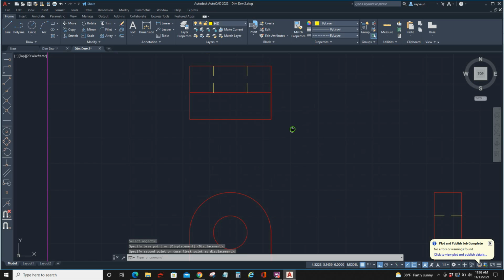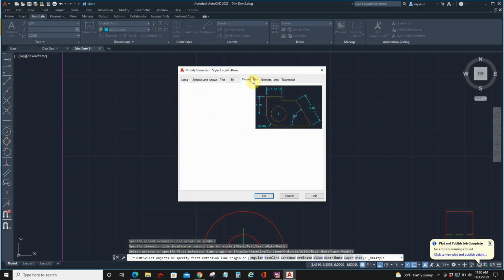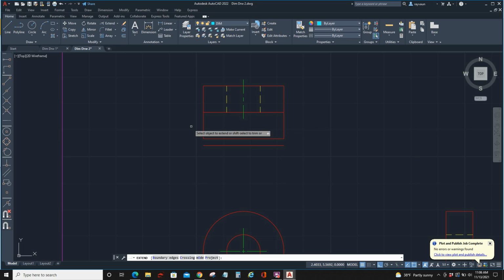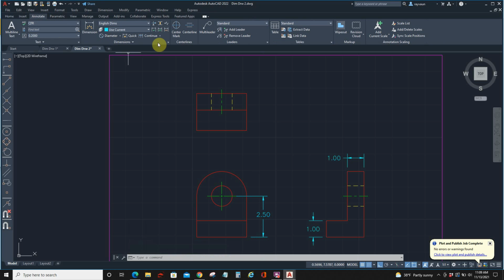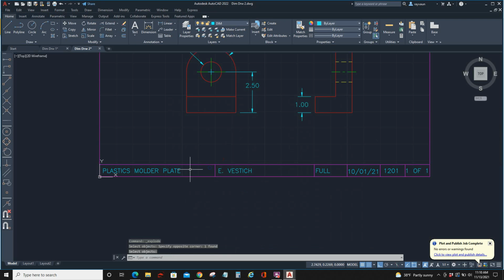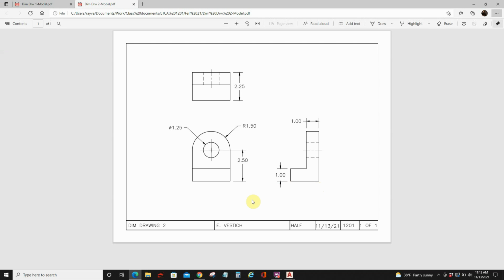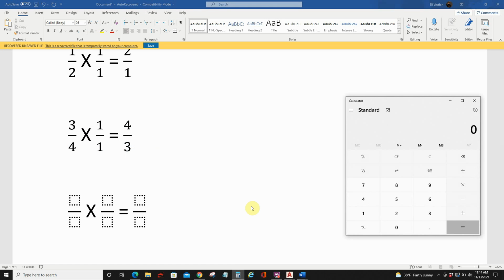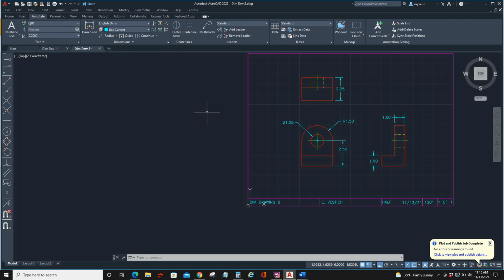Dim 2 Dimensioned